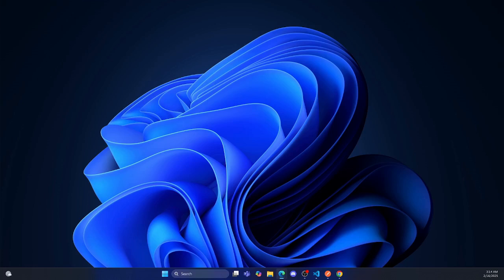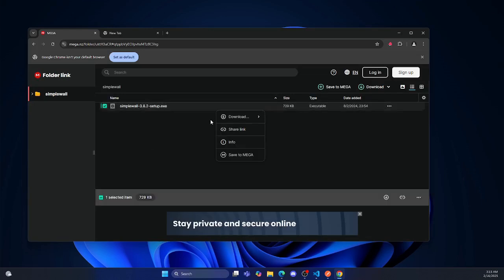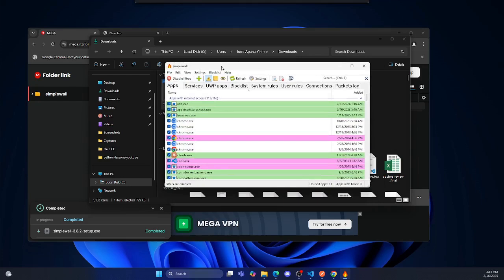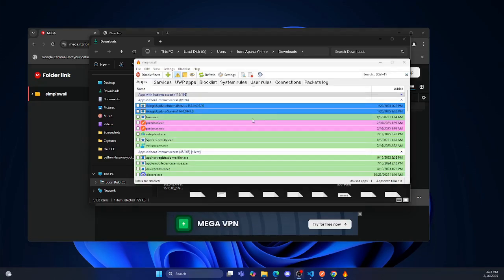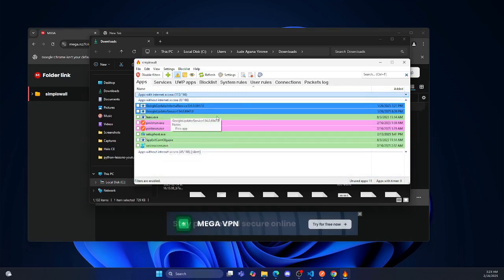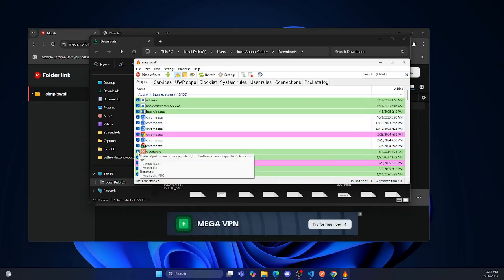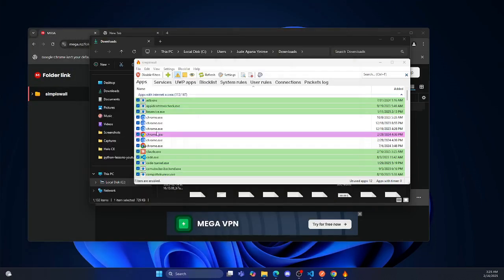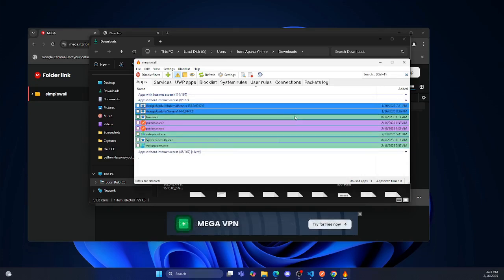🔥 SAVE YOUR DATA BUNDLES! Stop Windows Updates From Eating Your Data.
Are expensive data bundles in Ghana disappearing because of Windows Updates? Learn how to take control of your data usage!
In this tutorial, I'll show you how to use SimpleWall to stop Windows from automatically downloading updates in the background. Perfect for anyone in Ghana or other areas where data is expensive and precious!